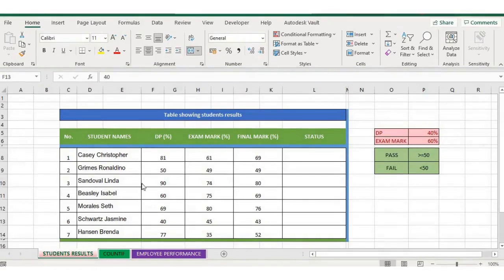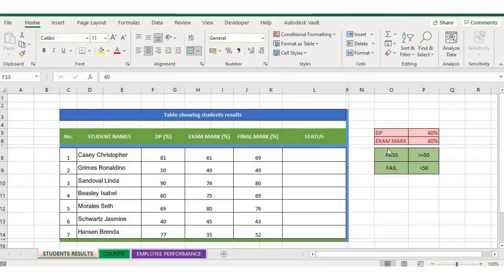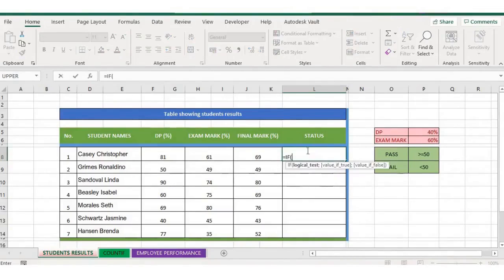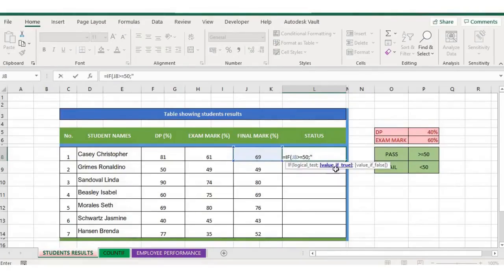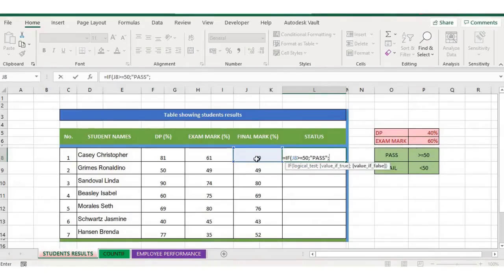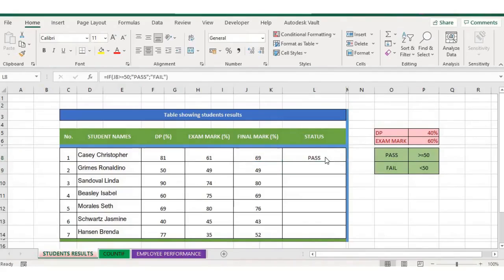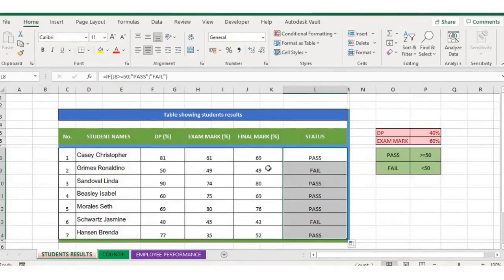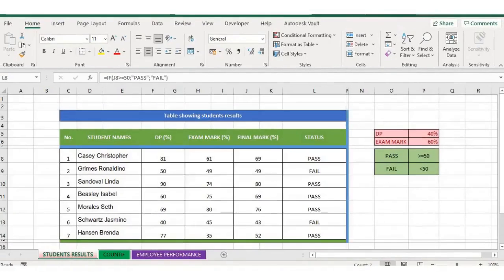How to do an Excel IF Function EXPLAINED with simple step-by-steps for beginners.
This video grants an immensely comprehensive walk-through for beginners to Excel, and it shows how compatible Excel functions are and how you can use them in real life circumstances to help you conserve your time as they intervene to confer a great convenience and accuracy when dealing with larger data on your spreadsheets. This video is a part 1 of the "Countif" video which is a part 2. These two videos are used in an attempt to accomplish an objective of calculating a class performance.    This video explains ALL the steps necessary to perform an Excel IF Function.

The data in the video was made up in an endeavor to complete this video. The names used are not really names of people in existence, due to the fact that I could not get hold of the data I could use. I hope it will be very useful in facilitating and introducing you to Excel functions and how they can help you by doing the most of the work for you.